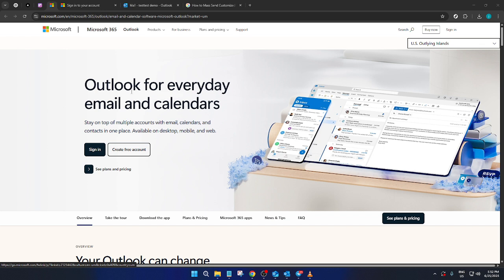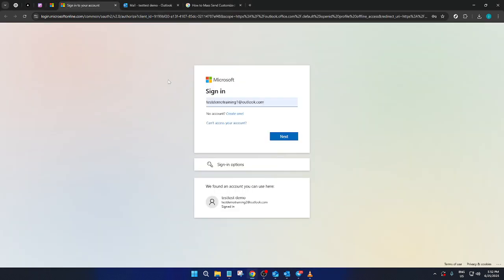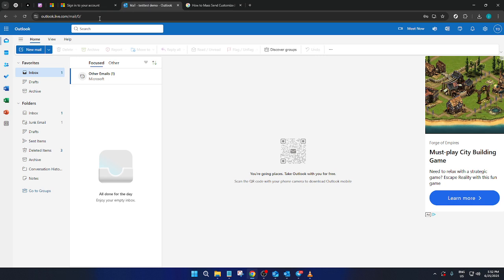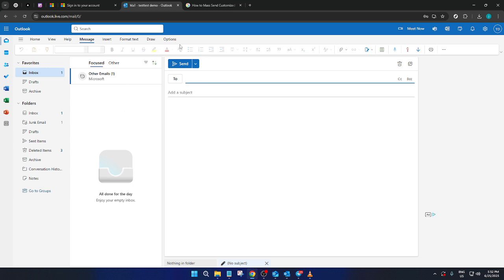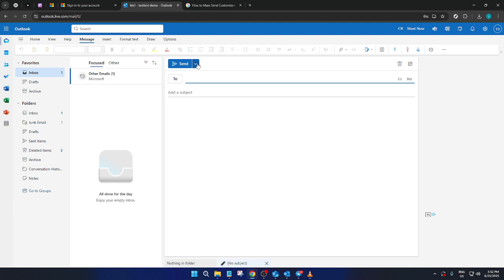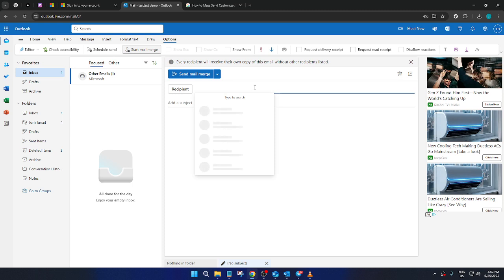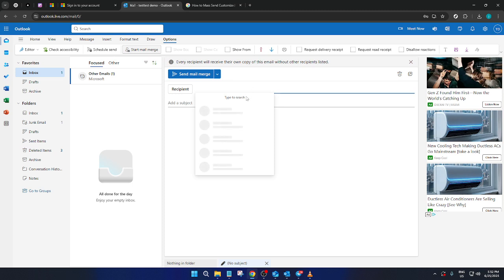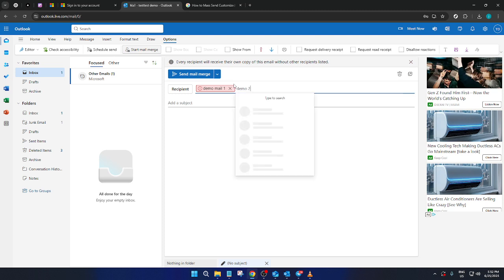How To Mass Send Customized Emails In Outlook (Easiest Way) (2026 Guide)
Learn how to effortlessly mass send customized emails in Outlook! This step-by-step tutorial covers everything from preparing your contact list to personalizing each message with Mail Merge. Perfect for beginners and professionals who want to streamline email communication.

⏰ Timestamps:
00:00 Introduction
01:12 Preparing Your Excel Contact List
03:35 Setting Up Mail Merge in Outlook
06:10 Inserting Custom Fields & Personalization
08:45 Previewing & Sending Your Emails
10:00 Troubleshooting Common Issues

Features Covered:
- Mail Merge setup using Microsoft Outlook
- Customizing emails for each recipient
- Integrating with Excel for contact management
- Tips for error-free bulk emailing

Supported Platforms: Outlook 365, Outlook Desktop (Windows & Mac), Outlook Web App